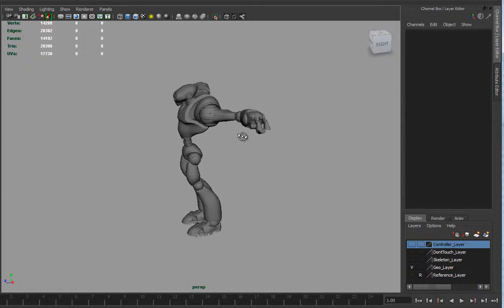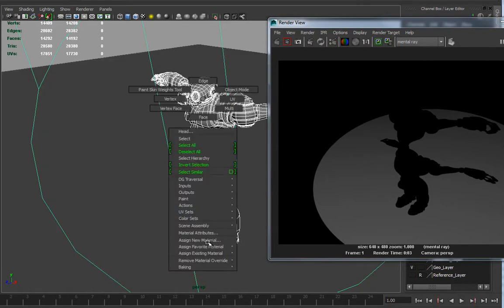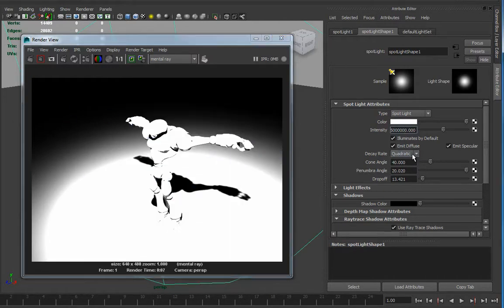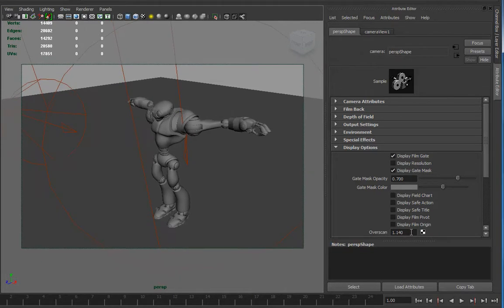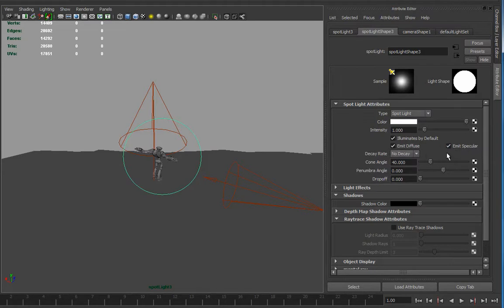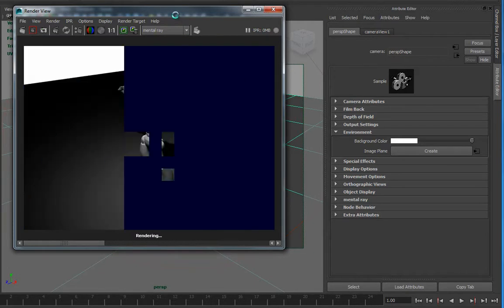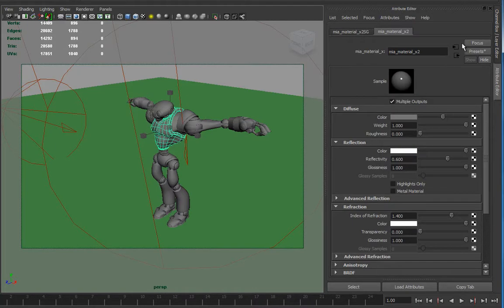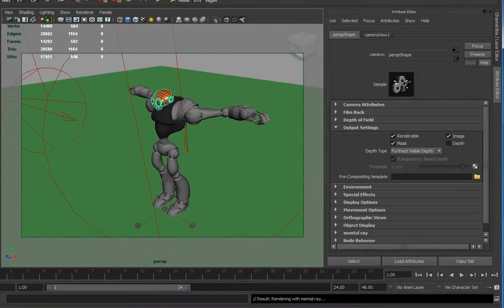Vanbot Walk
A quick demo for my new students on a 3 point light set up in a studio light setting.